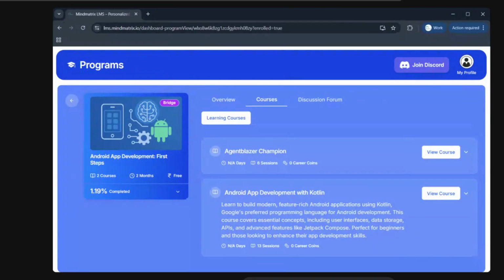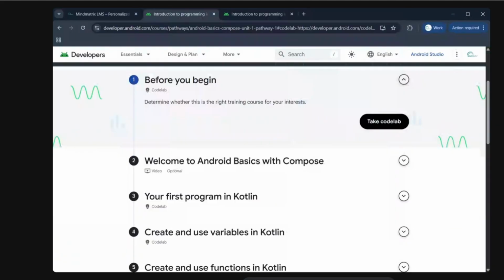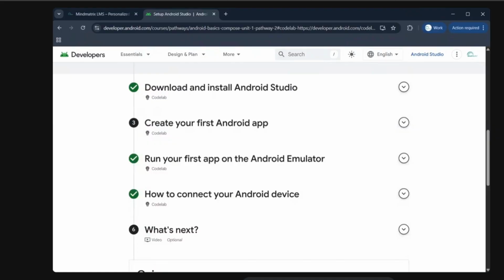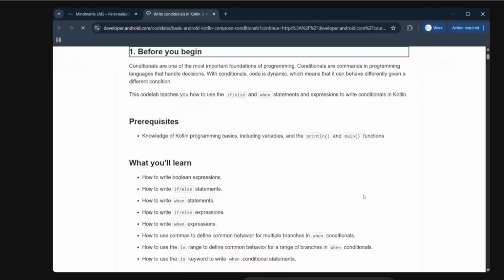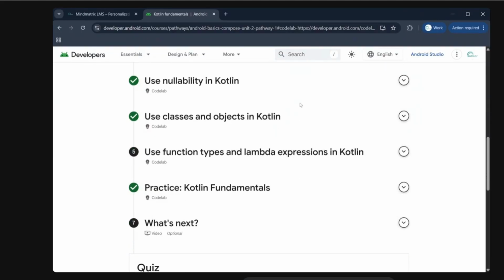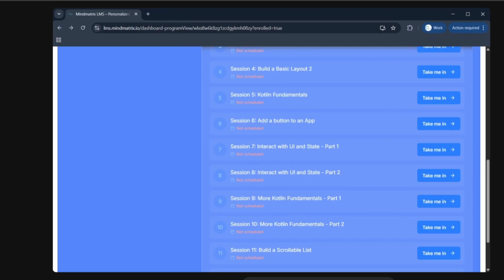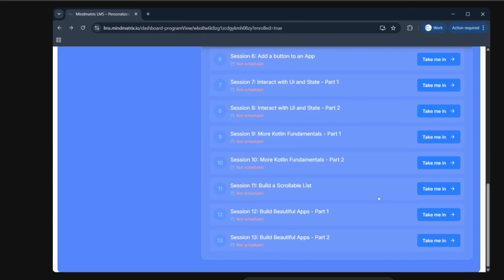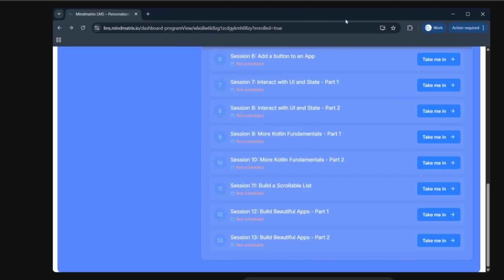MindMatrix 4th March Meeting